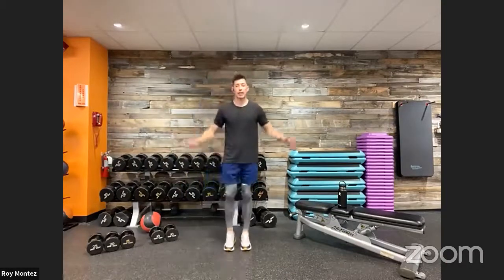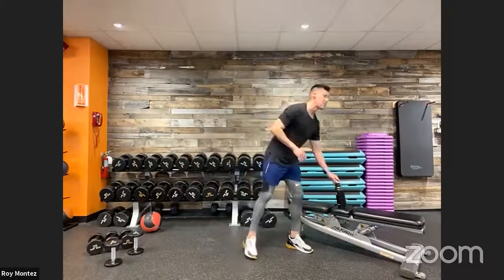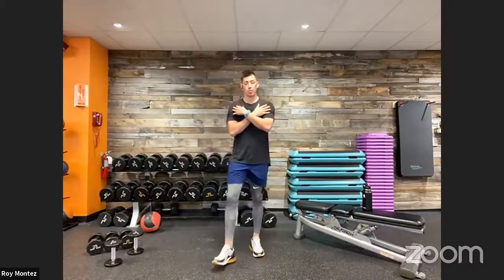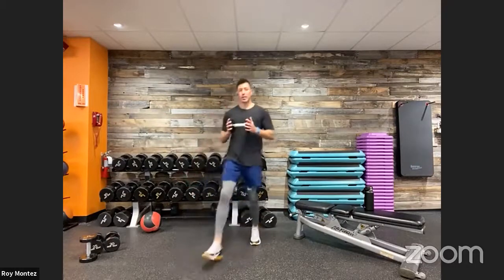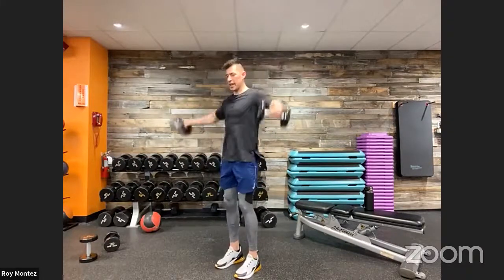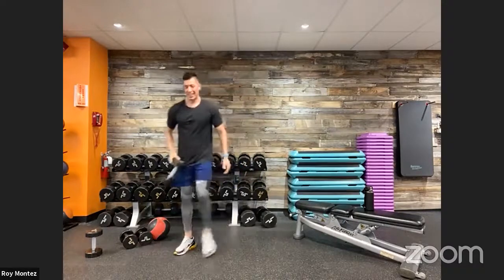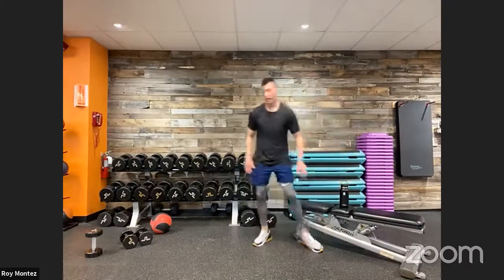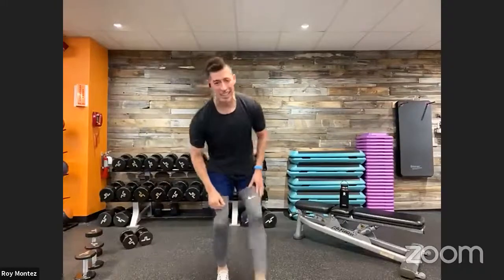Resistance-based Full Body Workout | Be Fit Live 51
Look to increase strength and build endurance with Be Fit ambassador - Roy Montez and guest SMSgt. Sonja Berry during a cardio and resistance-based workout.